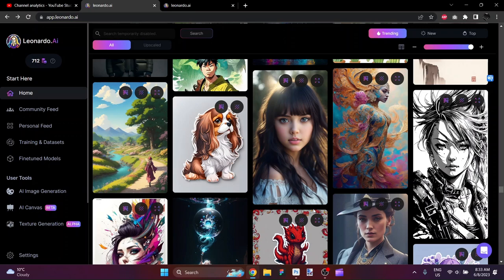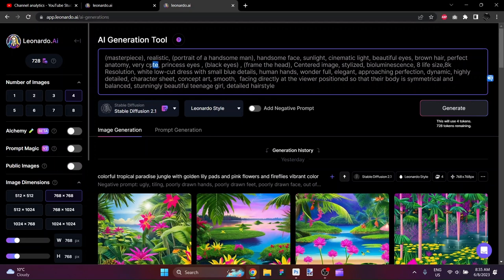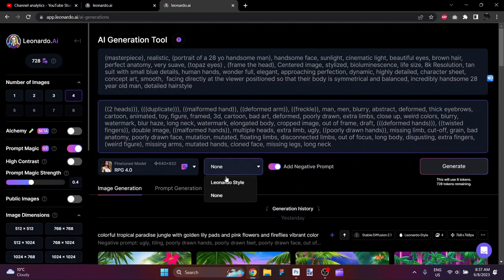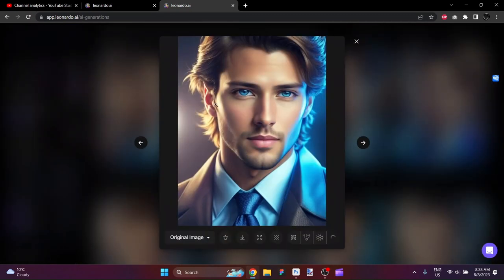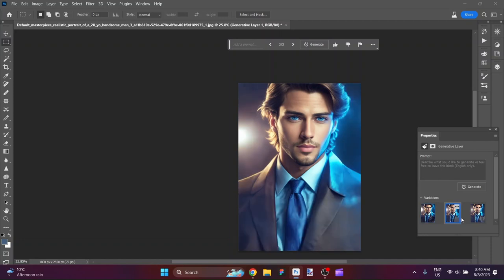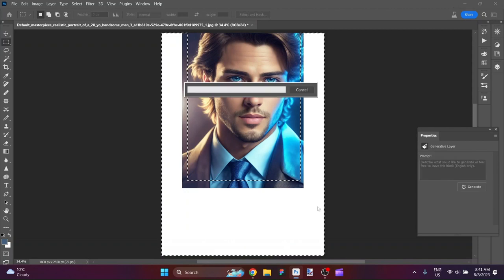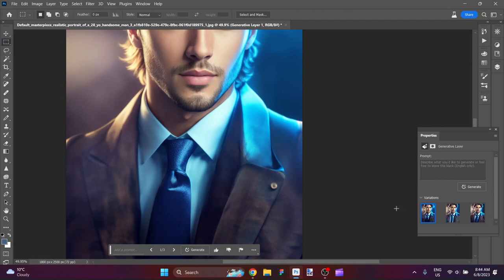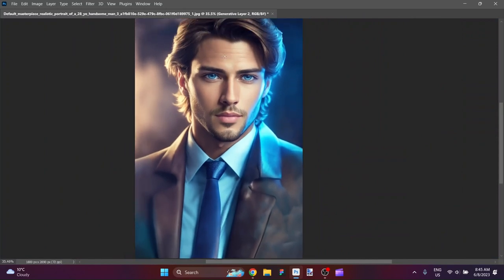Making a Hyper-realistic Portrait with AI - Photoshop Generative Fill and Leonardo.ai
This YouTube video demonstrates the process of creating a hyper-realistic portrait using AI, specifically Photoshop Generative Fill and Leonardo.ai. The creator modifies the prompt and explores various settings to achieve the desired photo-realistic outcome.

Highlights
🎨 The video showcases the use of Leonardo.ai and Photoshop Generative Fill to create a hyper-realistic portrait.
🖼️ The creator modifies the prompt and explores different settings to enhance the realism of the image.
🖌️ The process involves cropping, upscaling, and using generative fill to complete the portrait with impressive detail.